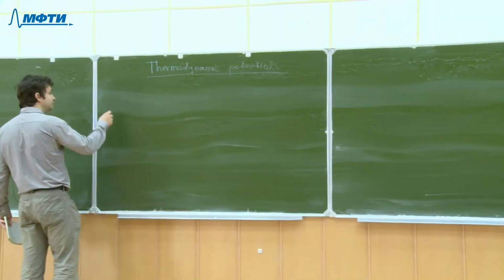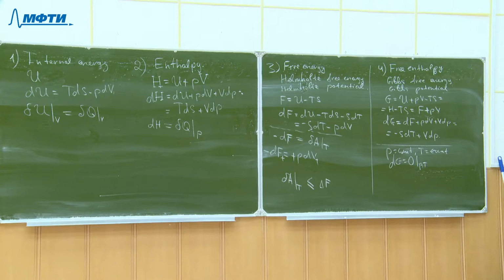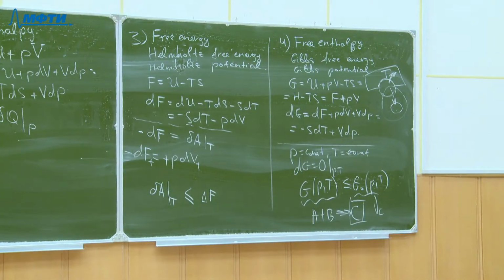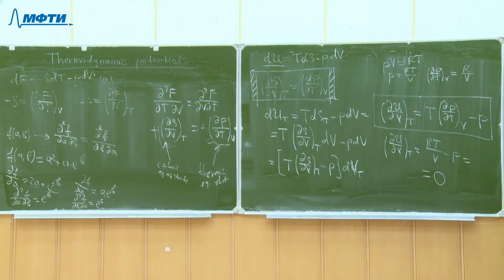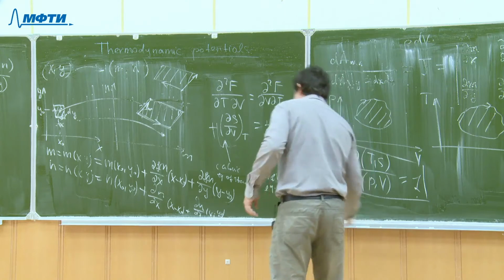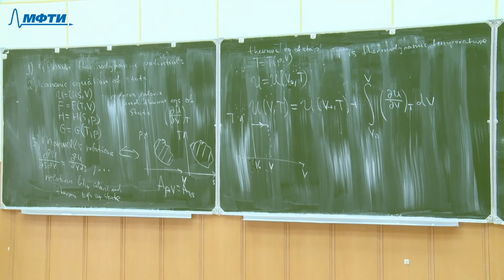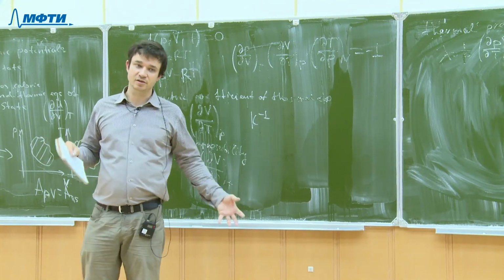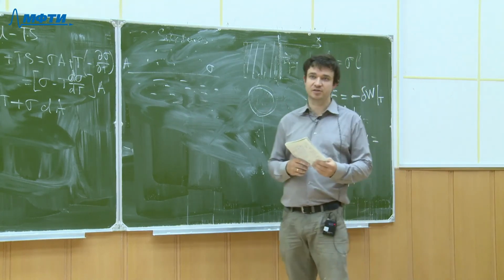General Physics: Thermodynamics and Molecular Physics, Vishnevyy A. A. 18.09.2021г.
Description: Thermodynamic potentials. Surfaces

Subject: General Physics: Thermodynamics and Molecular Physics
Type: Lecture
Teacher: Vishnevyy Andrey Alexandrovich